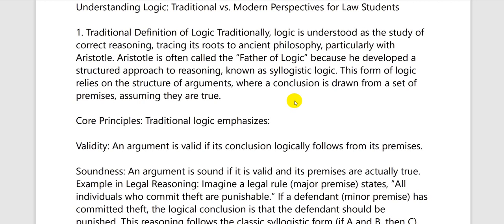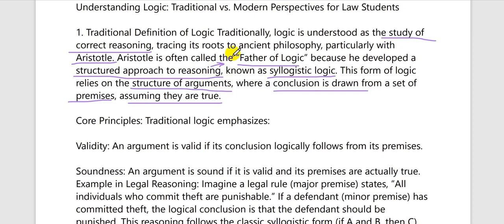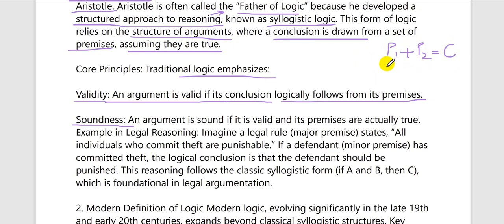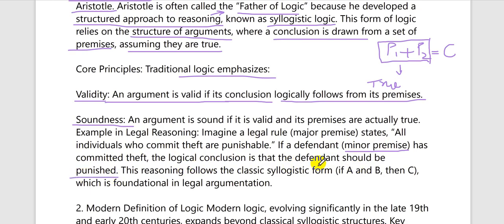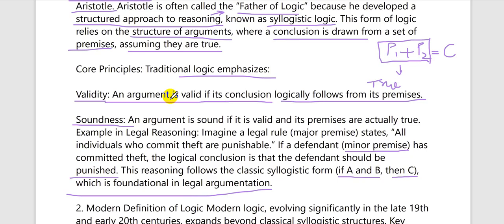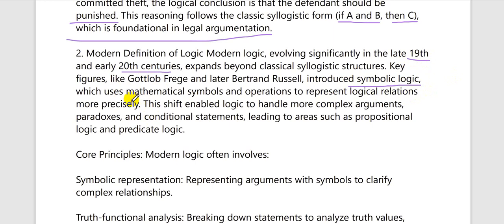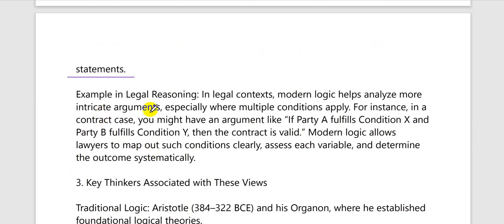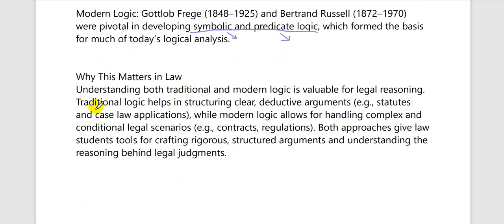Logic and Law | Traditional and Modern Logic | Part 04